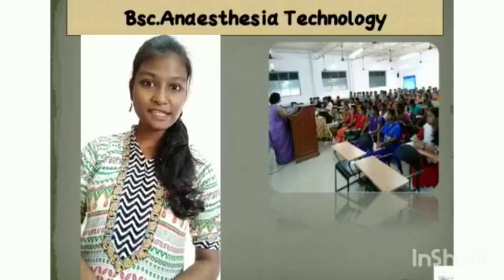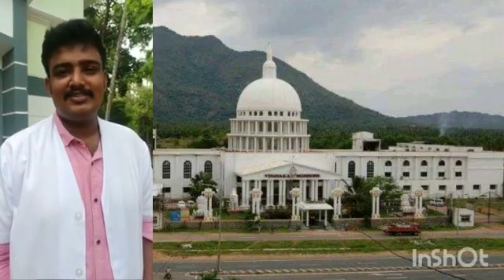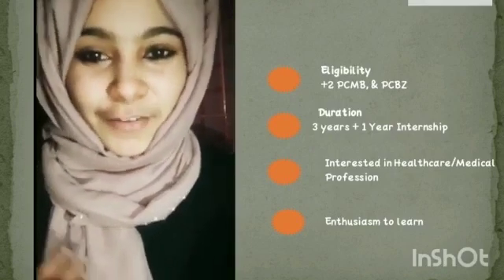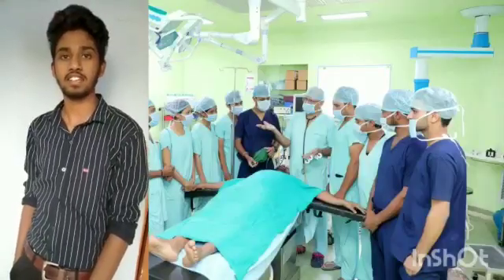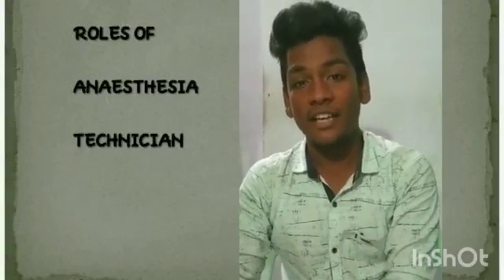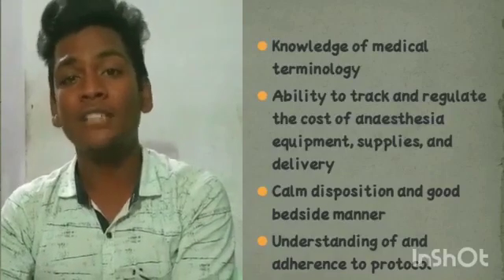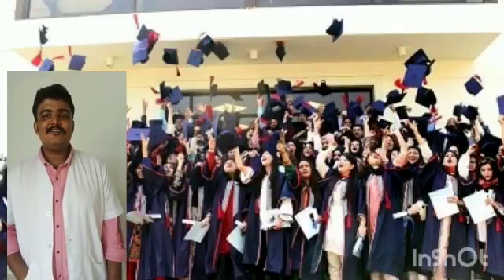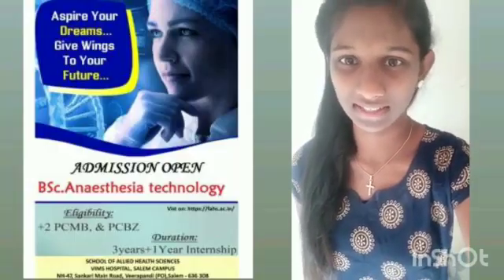About Anaesthesia Technology,School of Allied Health Sciences, VMRF-DU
Students of Anaesthesia Technology explains about the roles and responsibilities about Anaesthesia Technologist.